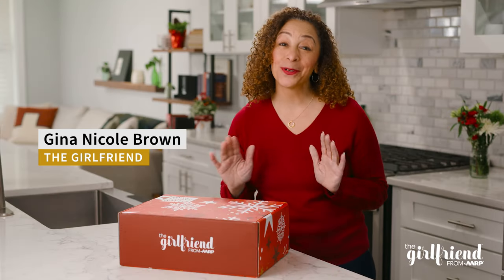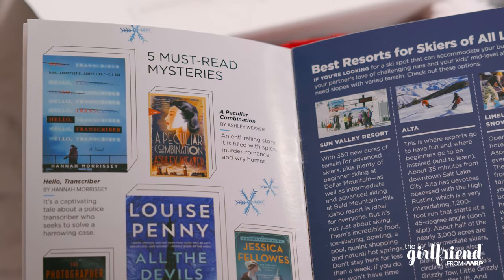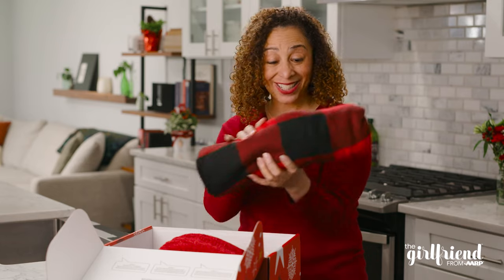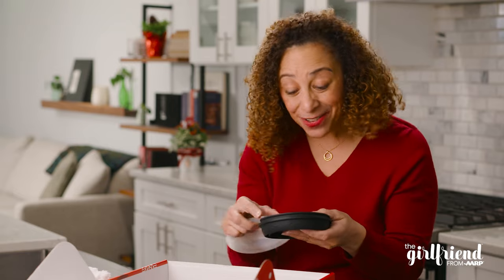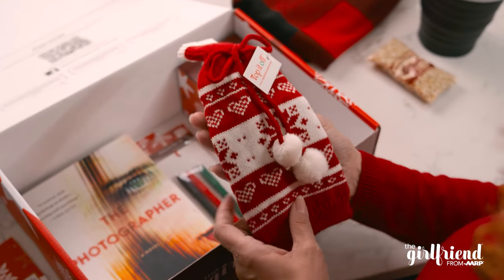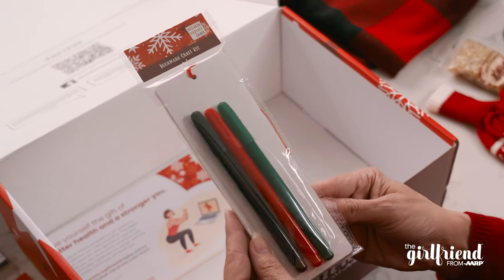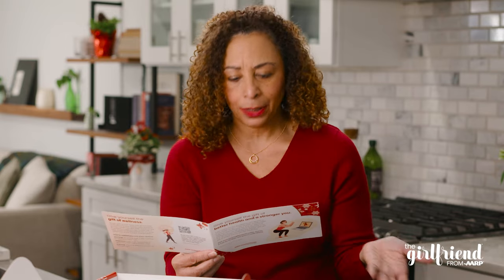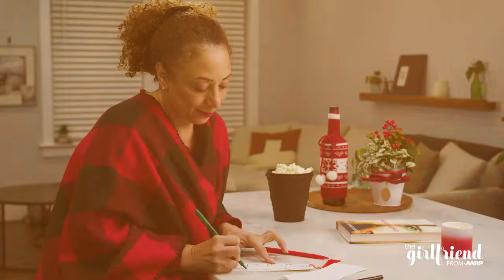Relax & Radiate Crate - Winter 2022 Unboxing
Ready to treat yourself to a quarterly crate full of surprises? Check out our unboxing of the Winter 2022 Relax & Radiate Crate, with actress and writer Gina Nicole Brown. This box features cozy and stylish accessories, cute home goods and creative activities perfect for the season. You can sign up for the spring 2023 crate now!

Each crate comes with thoughtfully curated items worth at least $200. Starting at just $50 a season, your boxes will be delivered straight to your door every three months. Join our exclusive online community, connect with other radiant women and snag some special deals!